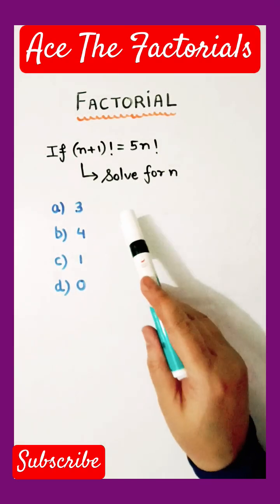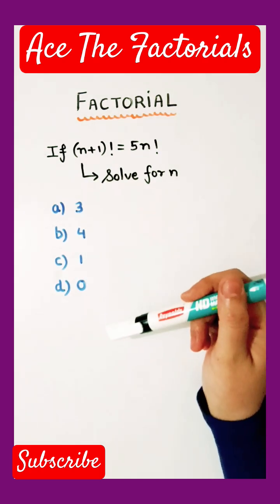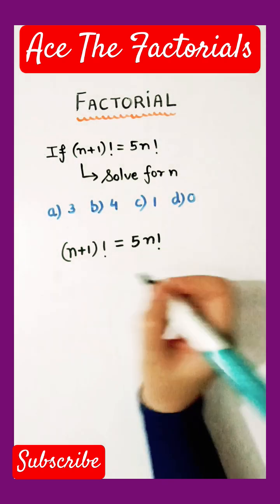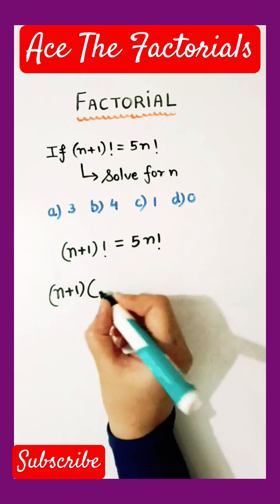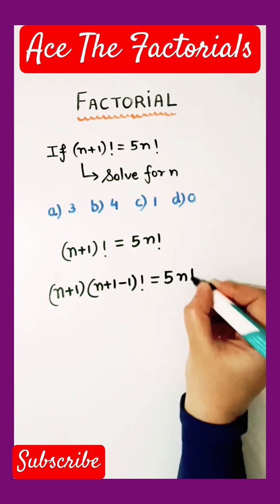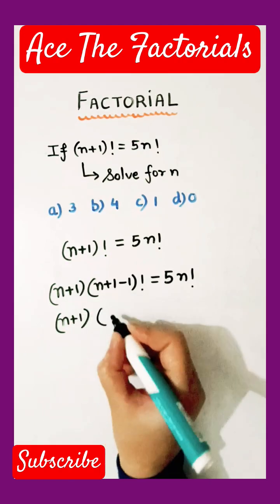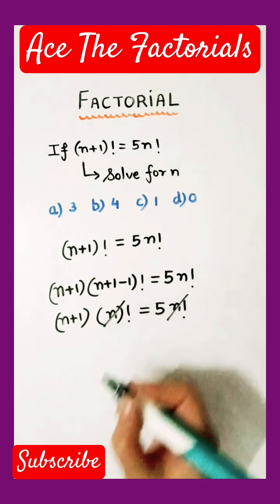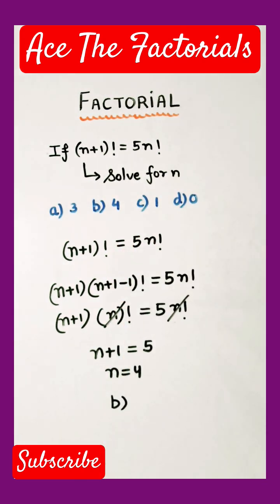Factorial math| factorial notation| factorial class 11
🍁 Factorial Questions

Channel NAME: Curious Minds

I'm on Instagram as @curiousminds11111.

Your Queries 😊 😊

factorial math

factorial notation

factorial class 11

factorial program in java

factorial program in c

factorial of a number in python

factorial in calculator

factorial anthem

factorial of a number in c

factorial

factorials

factorial second

factorial game

factorial 52

factorial notation grade 10

factorial function

factorial academy

factorial and binomial coefficient

factorial and permutation

factorial and combinations

factorial and binomial theorem

factorial act

factorial app

factorial and fibonacci series in c

a level maths factorial notation

algorithm for factorial of a number

algorithm to find factorial of a number

algorithm and flowchart to find factorial of a number

algebra factorial

factorial battery